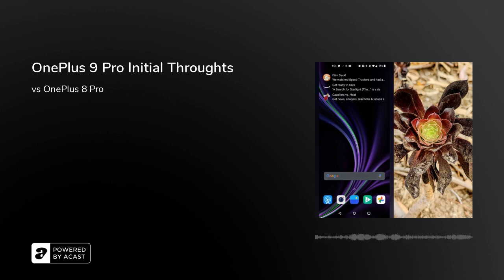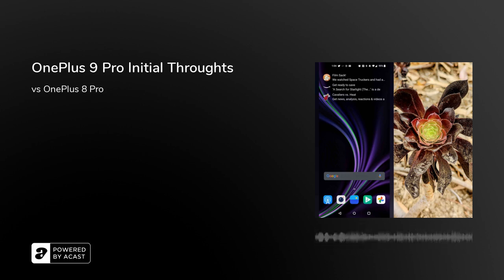OnePlus 9 Pro Initial Thoughts - Podcast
My primary device as I traded in my OnePlus 8 Pro